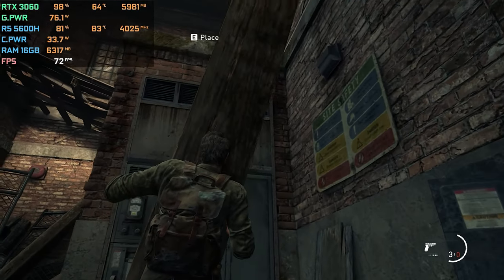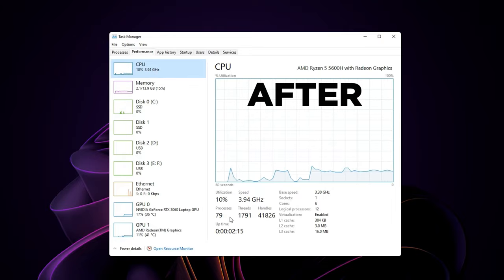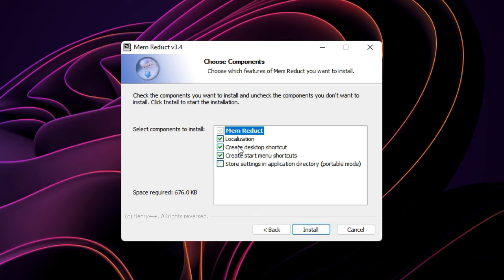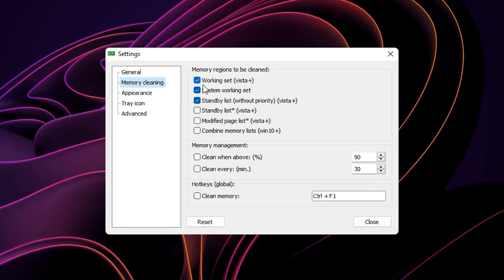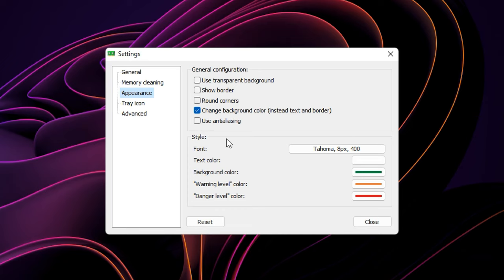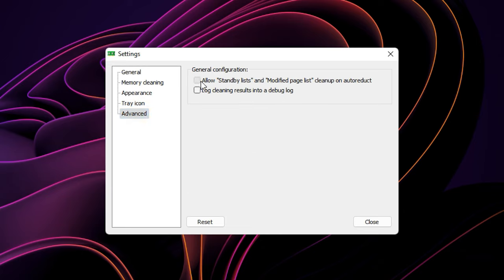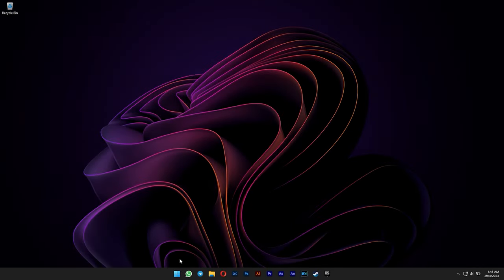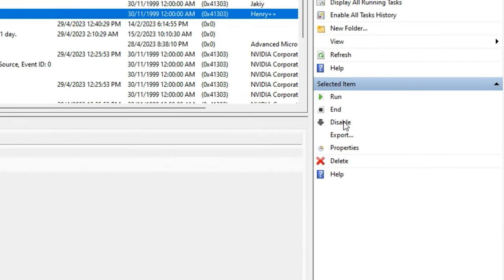Don't Download More RAM, Do THIS Instead!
In this video I'm showing you how to optimize your RAM for gaming, reduce RAM usage in games, reduce RAM bottleneck or whatever you want to call it.

📁 SOURCE LINKS 📁